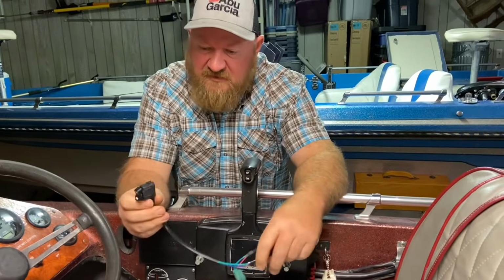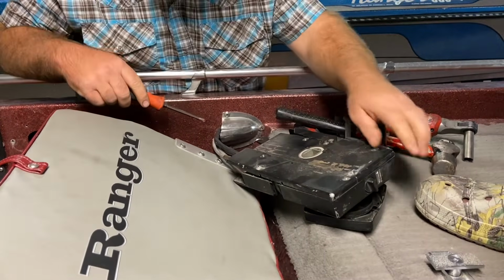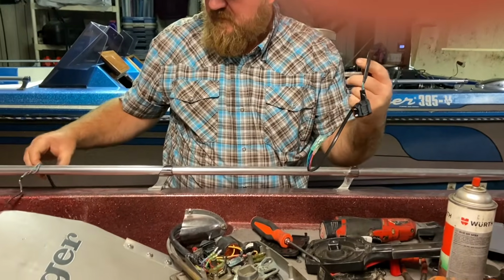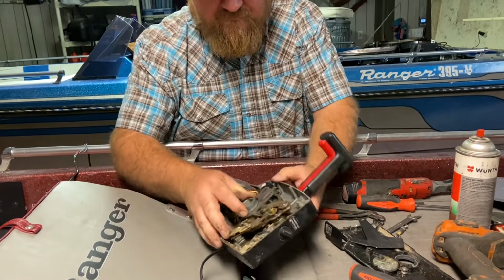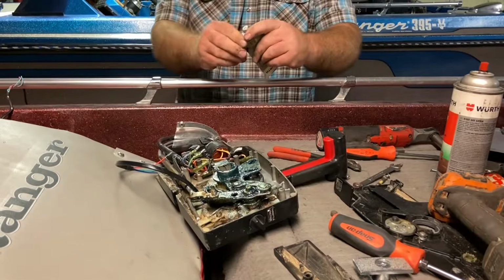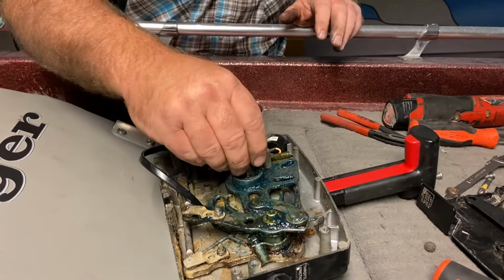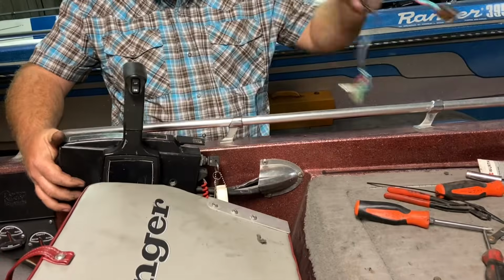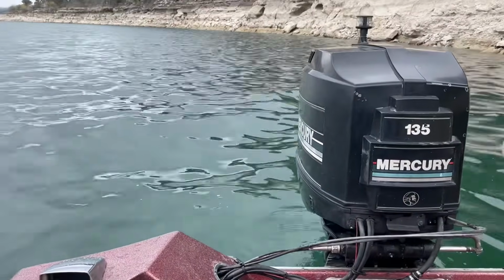How to Replace The Trim Switch on a Mercury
How to replace a boat trim switch on a Mercury
The trim switch on a Mercury outboard engine is an essential control that allows you to adjust the angle of the motor for optimal performance. Located on the throttle or the engine's steering handle, the trim switch enables you to raise or lower the engine's tilt while out on the water. By adjusting the trim, you can change the position of the outboard motor relative to the boat, helping to improve speed, fuel efficiency, and overall handling. When the motor is trimmed up, it reduces drag, allowing the boat to plane more easily, especially at higher speeds. Lowering the trim improves stability and control when cruising at slower speeds or in rough waters. The trim switch is crucial for fine-tuning your boat’s performance, making it easier to navigate different water conditions. Regularly adjusting and maintaining the trim switch can help extend the life of your Mercury outboard engine and provide a smoother, more enjoyable boating experience.

Amazon storefront
ABOUT ME:
Pro Wrencher is a mechanic who has experience repairing everything from old farm equipment to autos/trucks/boats to locomotives.  He lives in an old house and drives old cars and has old boats- giving him a lifetime of stuff to repair!